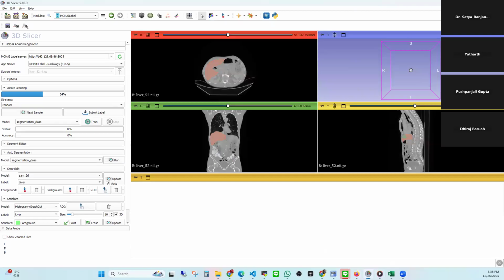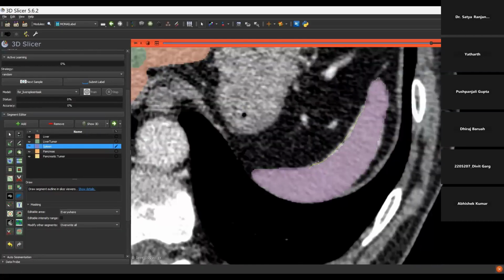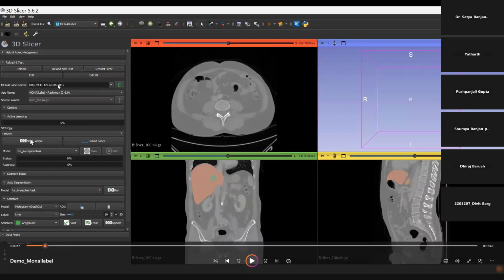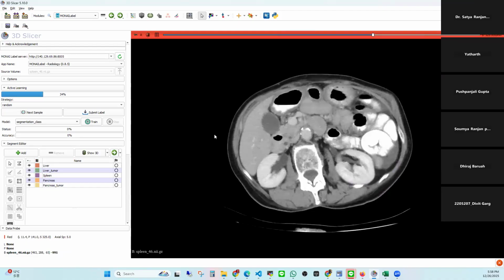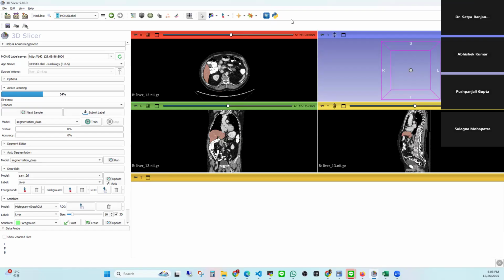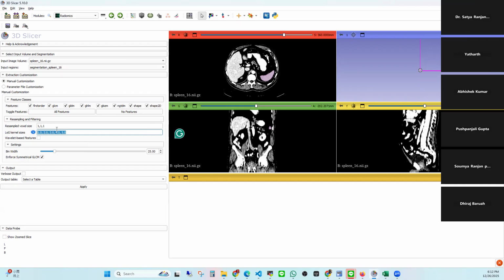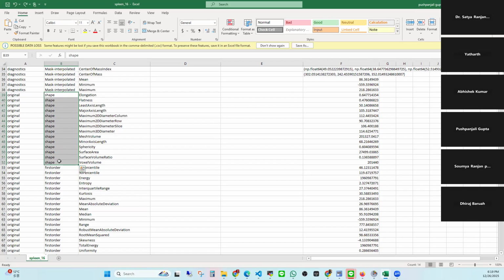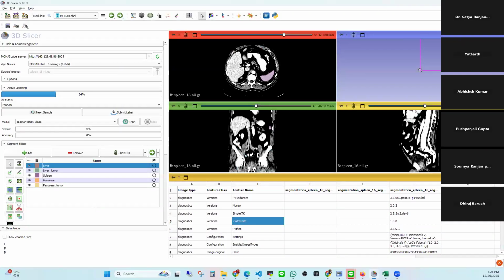Hands on 3D Radiomics Annotation and Extraction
Dr. Pushpanjali Gupta
Postdoctoral Fellow,
National Yang Ming Chiao Tung University, Taiwan